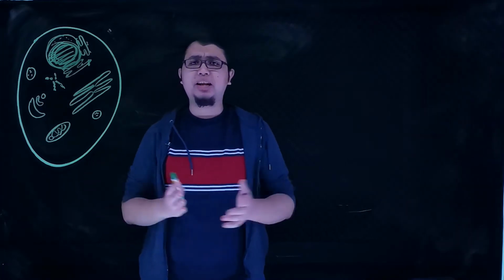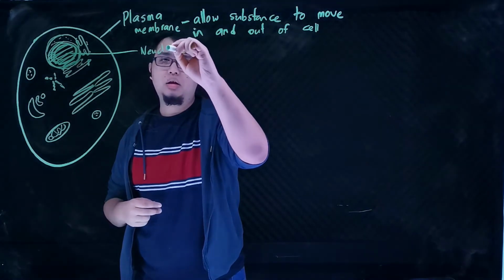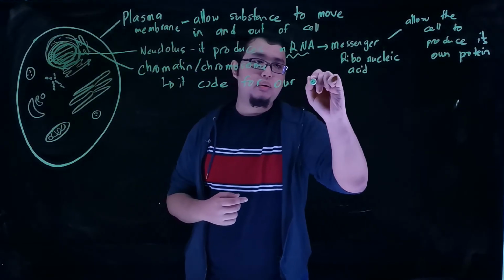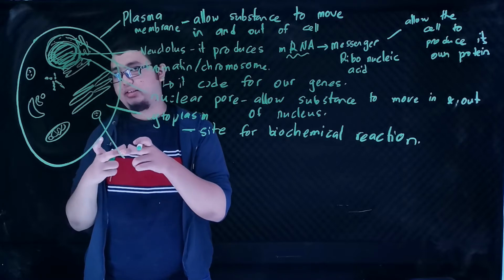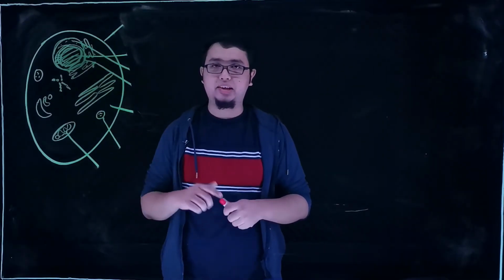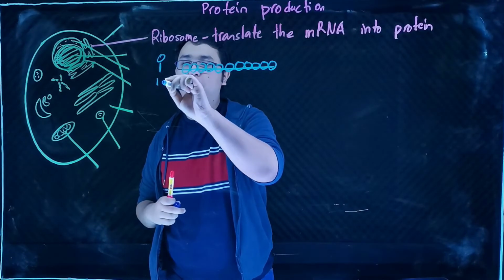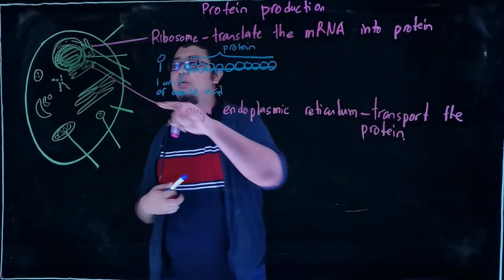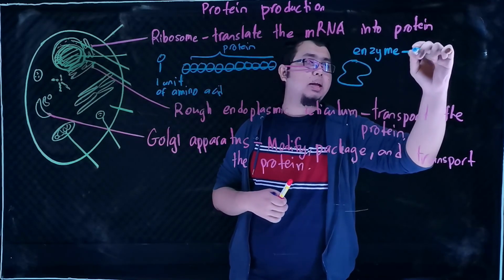BIOLOGY | Form 4 Chapter 2: Cell Biology and Organisation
0:00 - Intro
0:40 - Structure, organelles and functions of animal cell
4:36 - Protein production of our cell